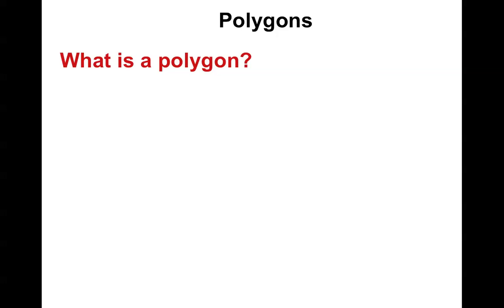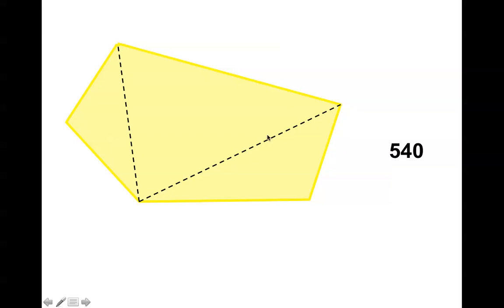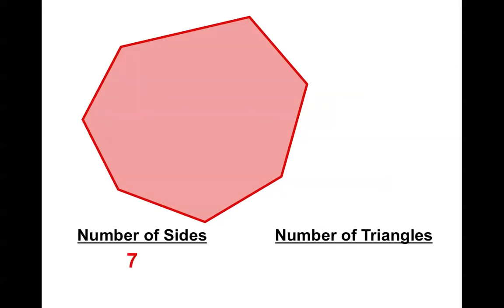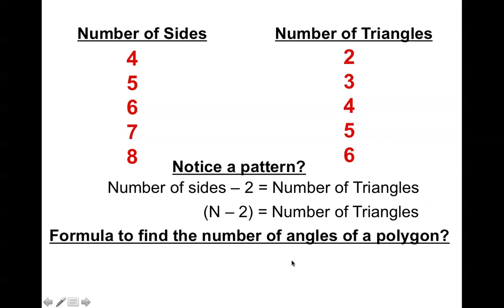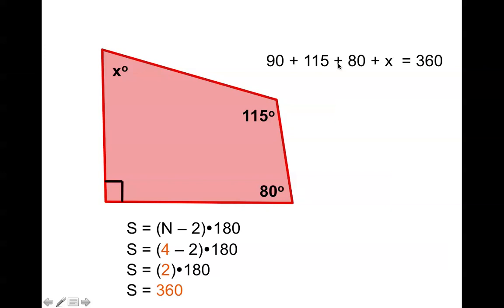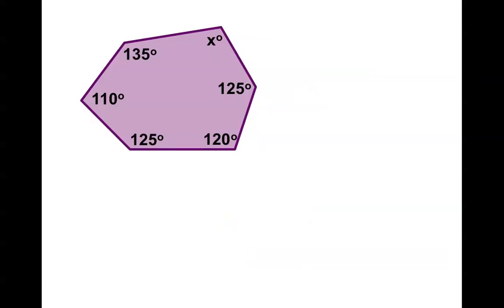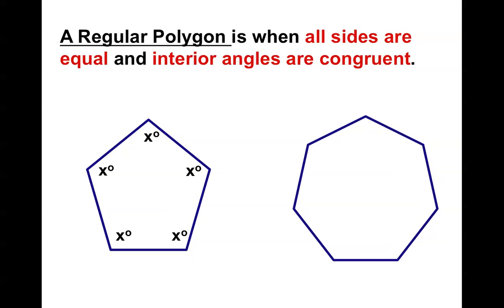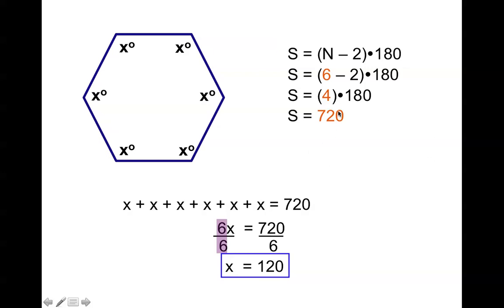8th Grade Chapter 3 Section 2A Interior Angles of a Polygon